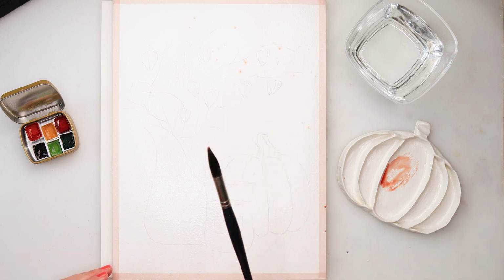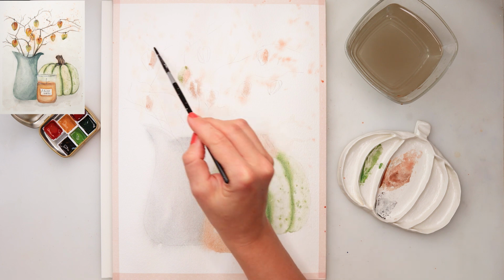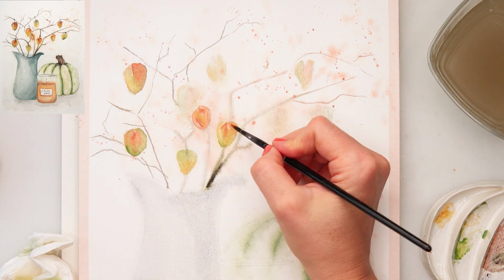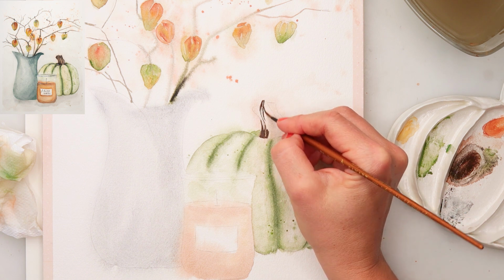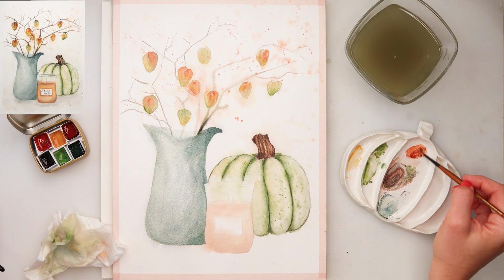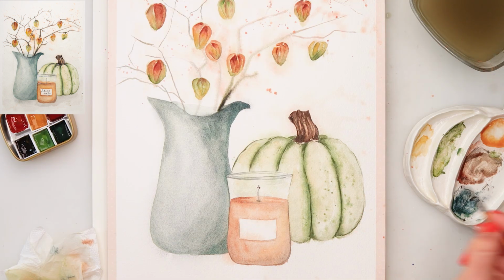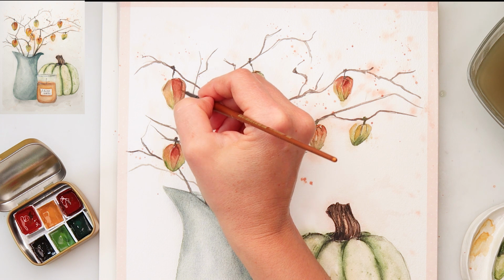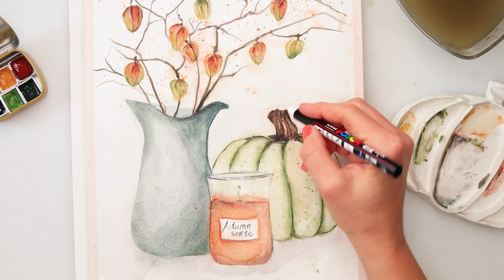Autumn in watercolor - flowers, pumpkin and candle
This is the third tutorial in a watercolor fall series.

In this video I painted fall inspired painting.

My online classes on
*Artefacto school:

To paint it I used:
Centenaire cold-pressed watercolor paper 300gsm or 140lb, size 23 x 31 cm or 9 x 12 1/8 in

***Brushes:
Raphael Softaqua Flat No 22
Raphael Softaqua No 4
Panart round brush No 2 nad 8
Lebenzon paintbrush:

Renata